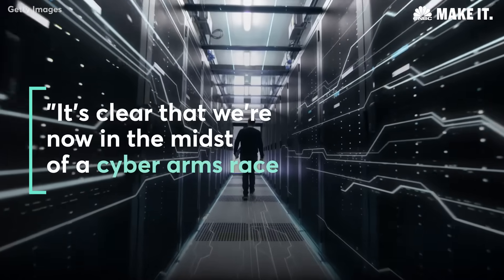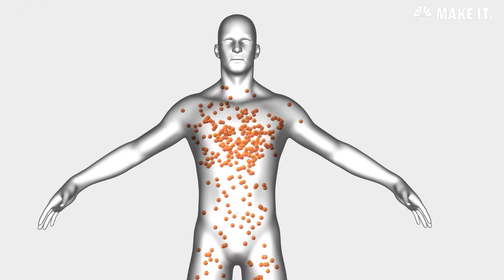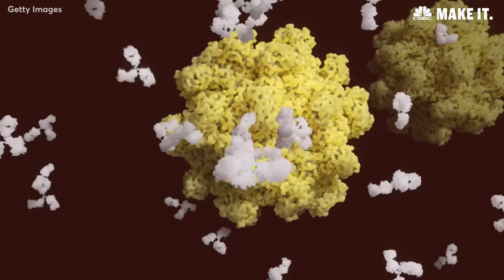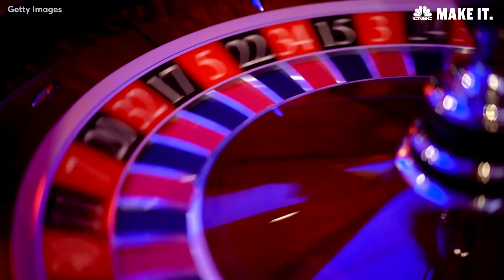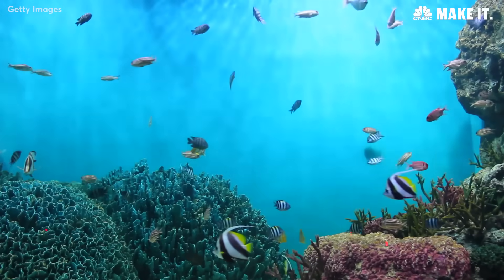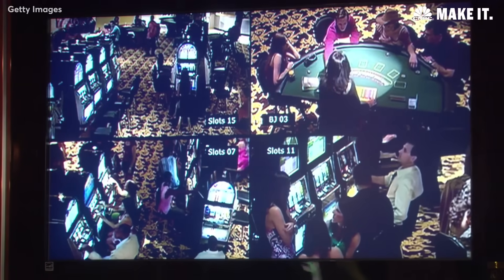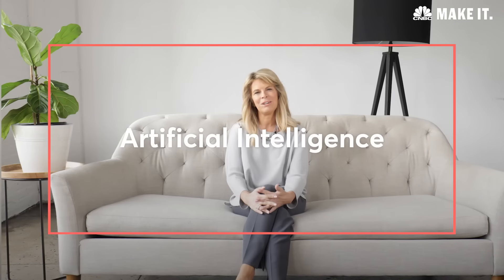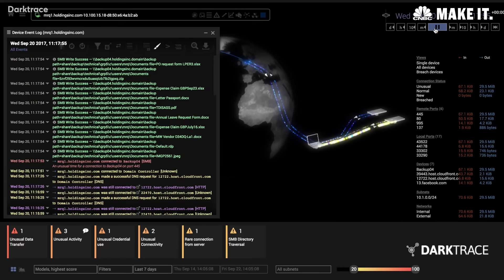How Cybersecurity Startup Darktrace Fights Cybercrime With A.I.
Pit the machines against the machines to keep your data safe.

That's the philosophy of billion-dollar cybersecurity start-up Darktrace, which uses artificial intelligence to fight cybercrime against corporations.

How Cybersecurity Start-Up Darktrace Fights Cybercrime With A.I. | CNBC Make It.